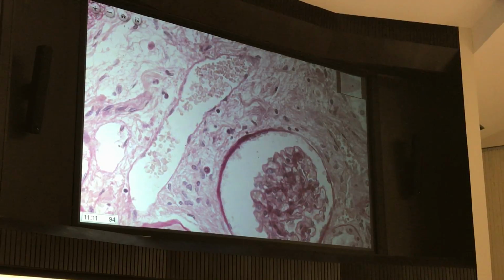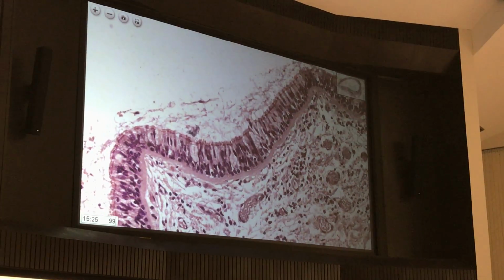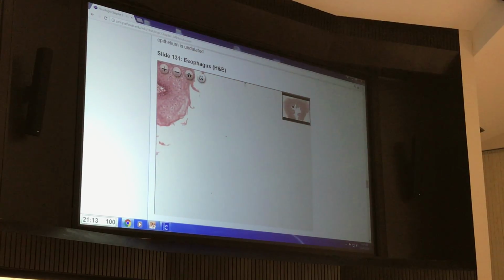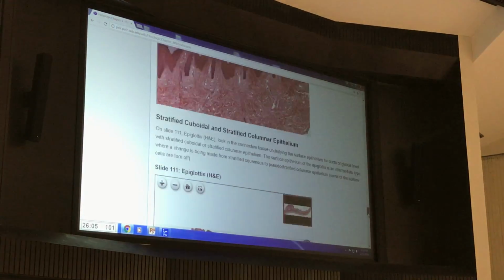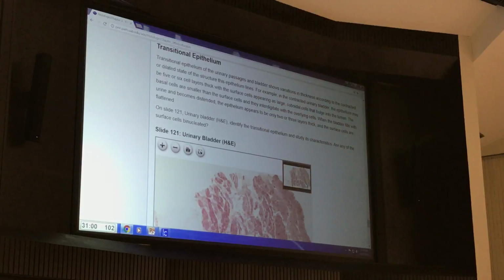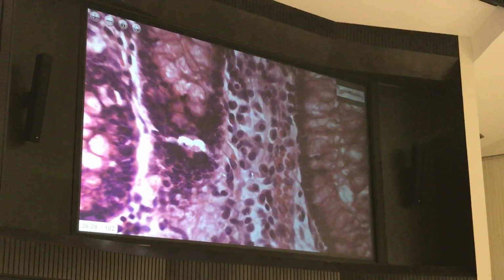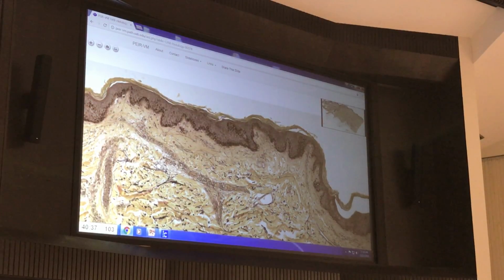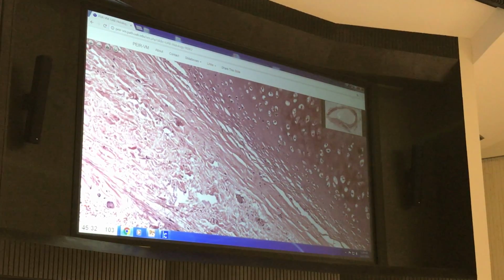Histology IP Lab